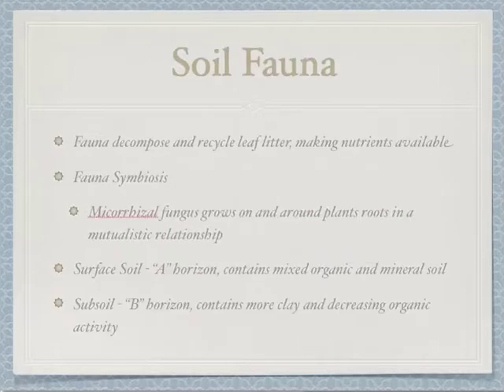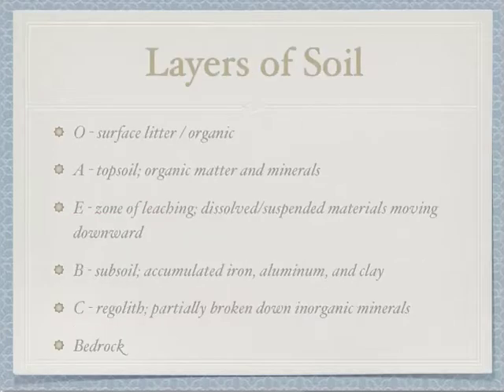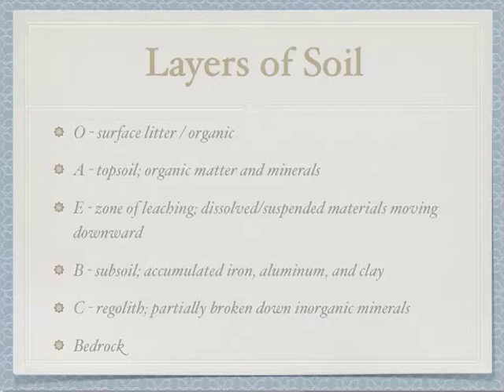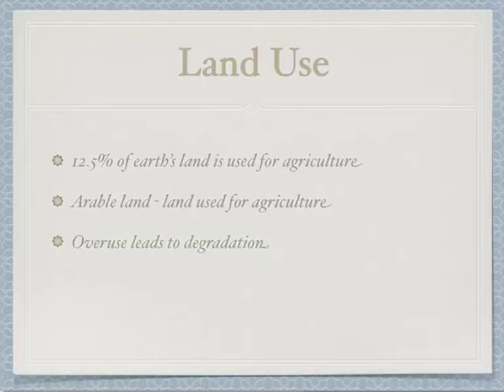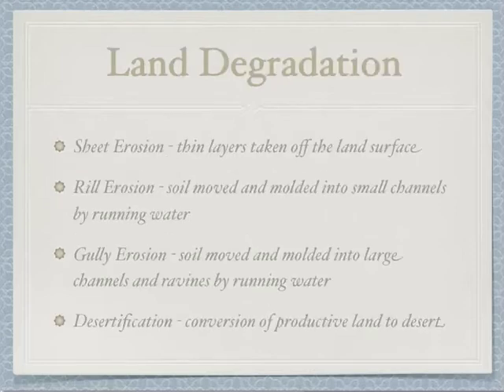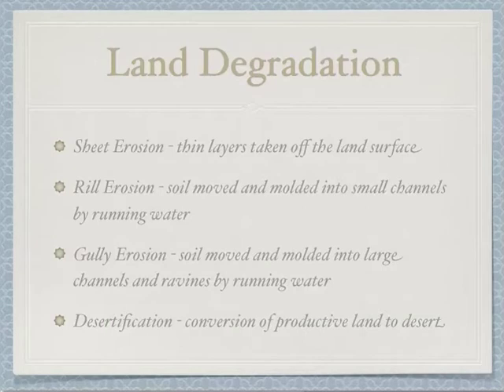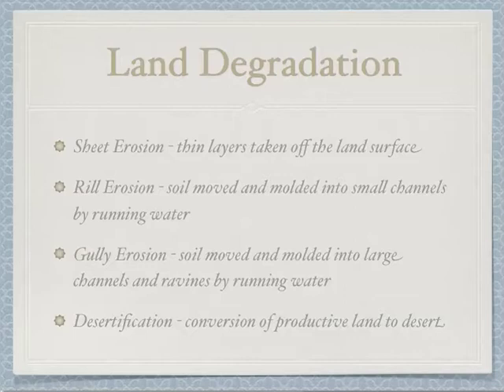Chapter 10 Part 1 Notes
Chapter 10 Part 1 Notes - Soil